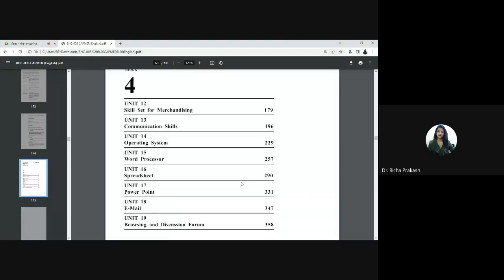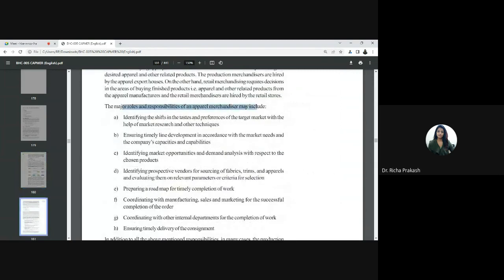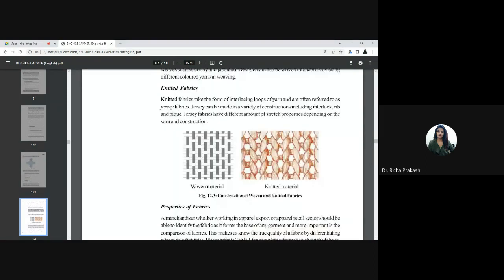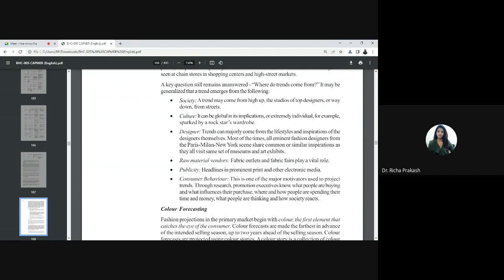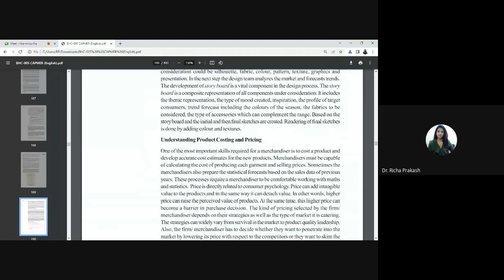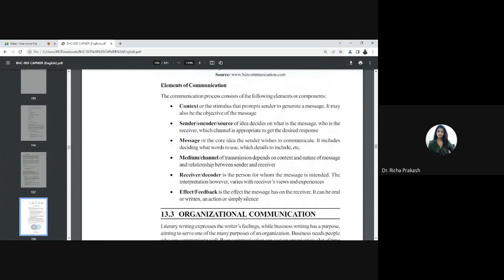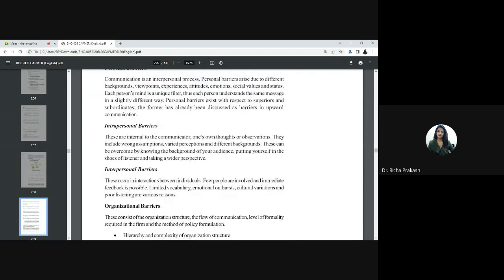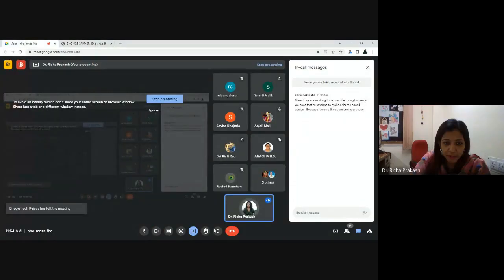CAPMER/PGCCC Theory Counselling Class July 2023 session 2023/10/06 -11:03 GMT+5 30